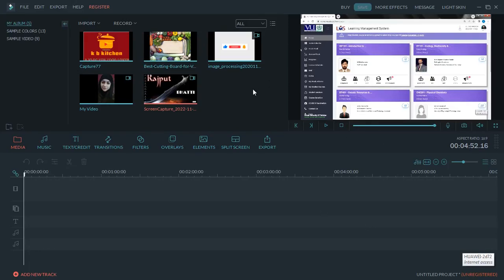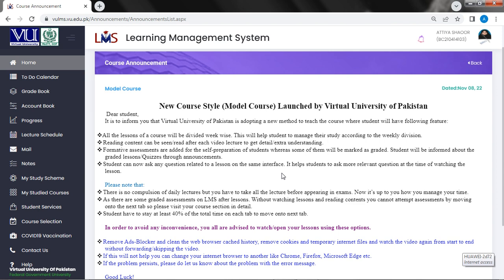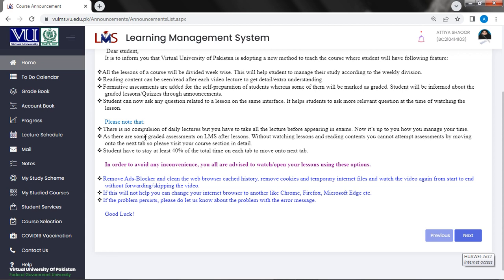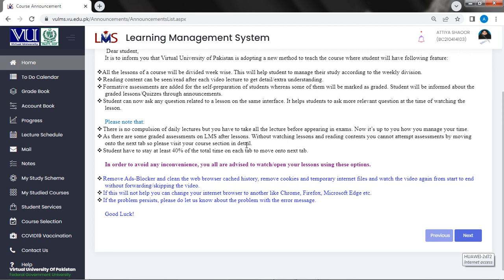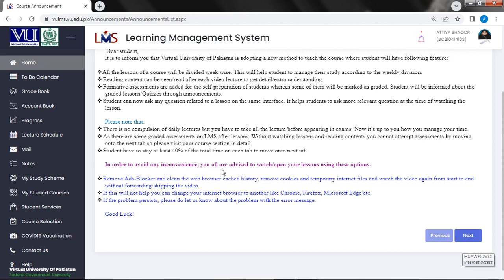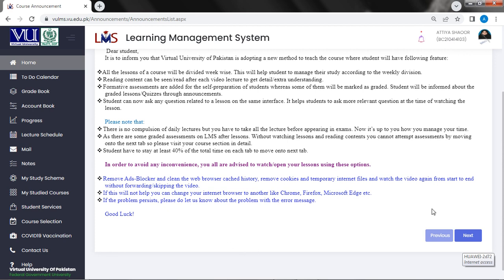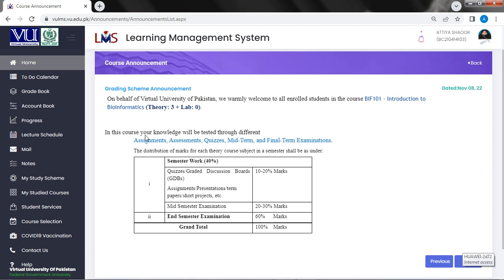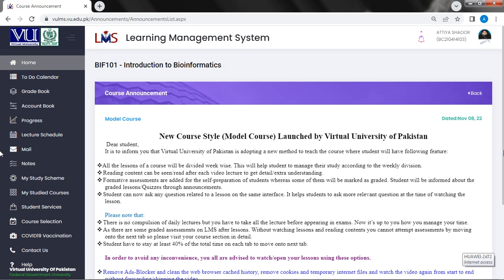new announcements of bif101 in detail #2022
in  this vedio i am showing new course announcement of bif101 in detail on vulms.